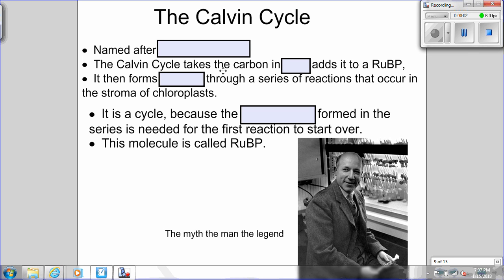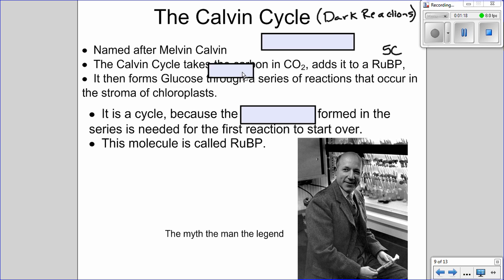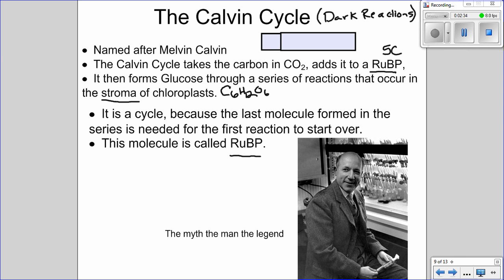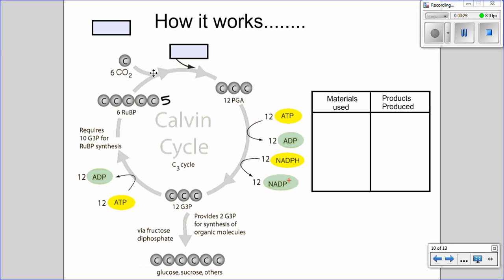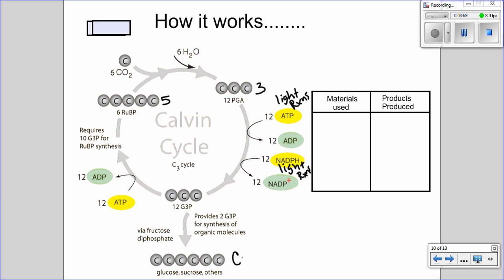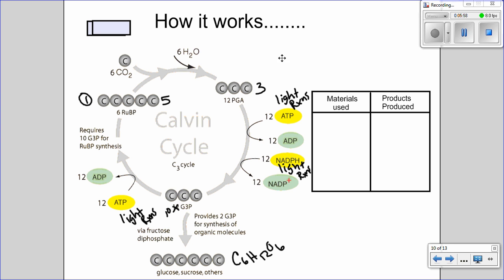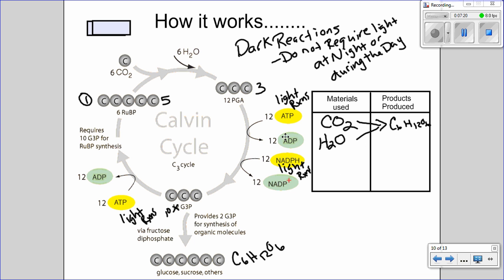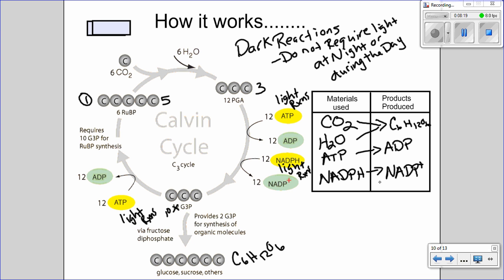Elba Dark Reactions Lecture